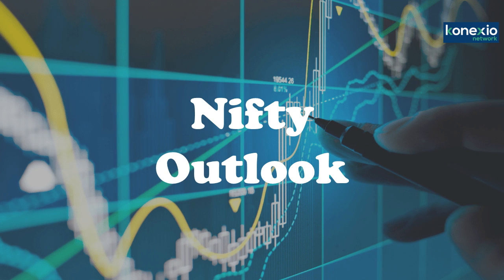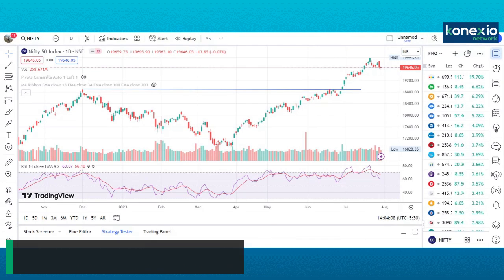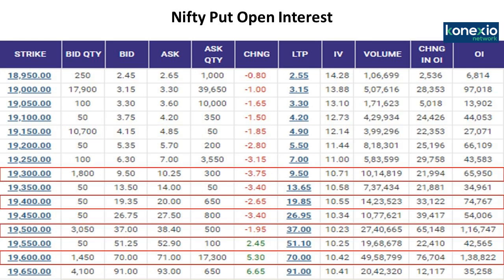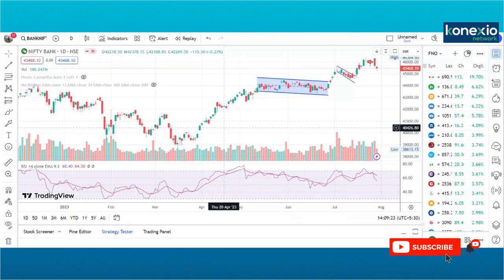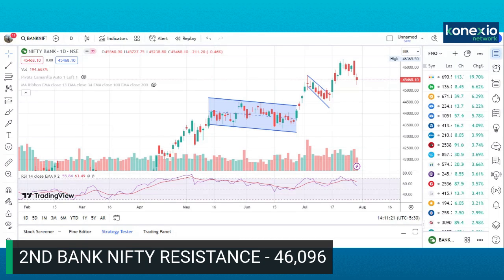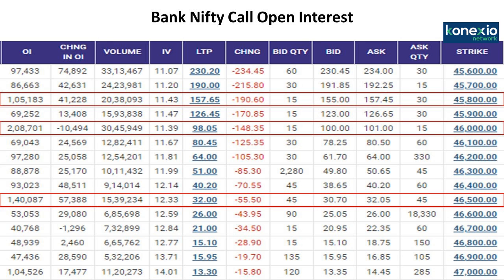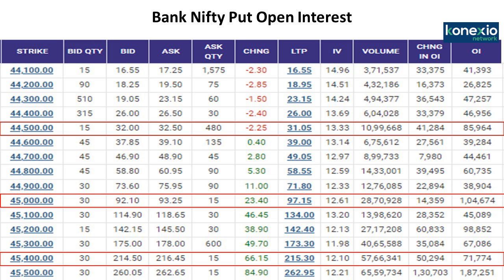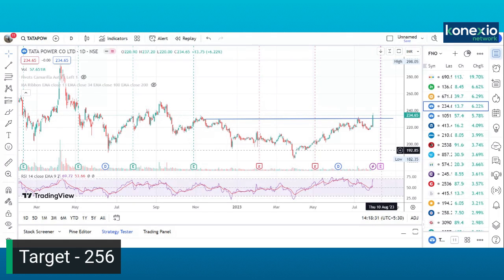Global Markets Paused After FEDs Rate Hike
49Konexio Technical Insights is a weekly technical Cues show hosted by Mr. Rahul Randeria

TATA Power is Looking Good for Short Term

Timestamp

00:18 - Intro
01:49 - Nifty Outlook
08:42 - Bank Nifty Outlook
16:41 - Positional Call